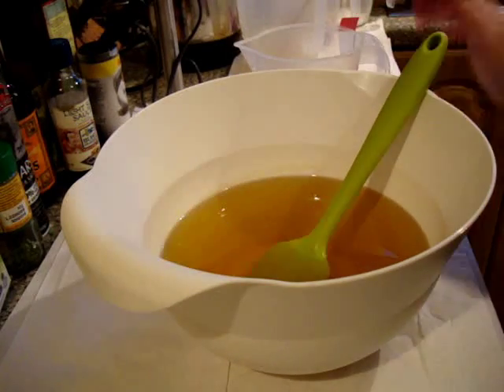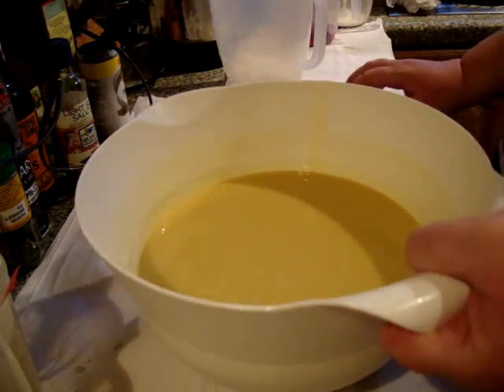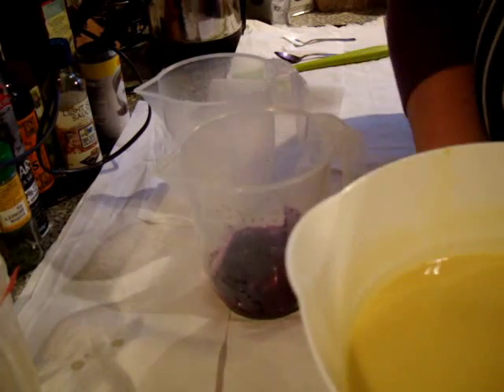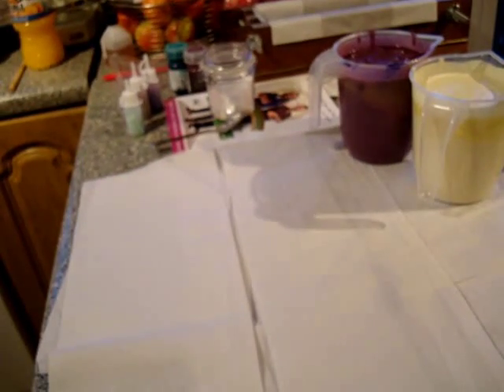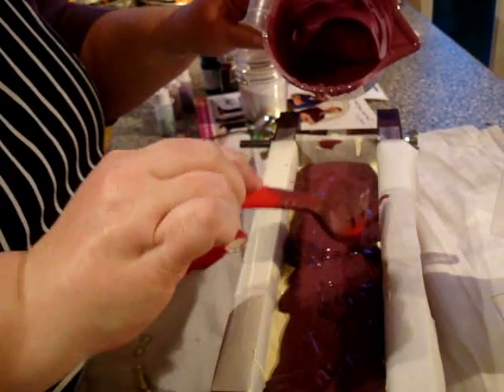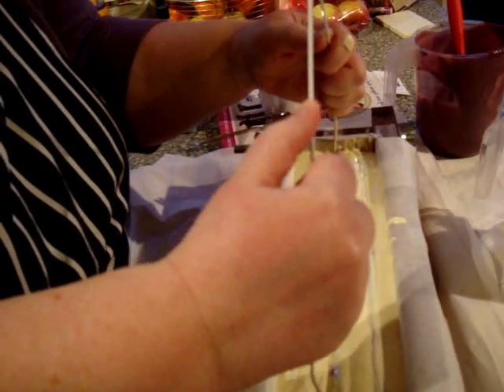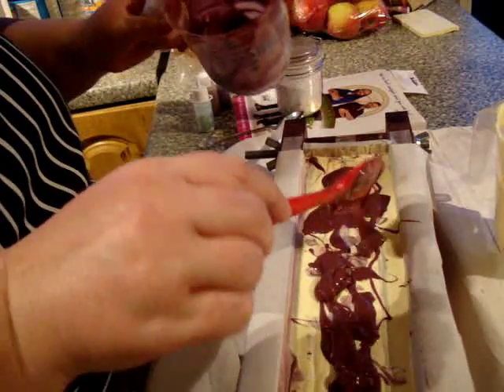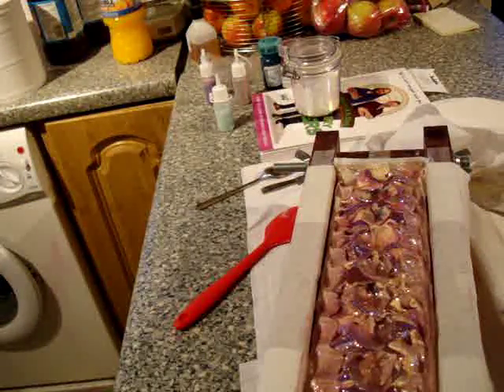Making of Japanese Plum Pure Silk Soap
makes Japanese Plum, a luxury handmade soap with Sweet Almond & Golden Olive Oils, Goatsmilk, Buttermilk, Yogurt, White Clay, Superfine Oatmeal, Cocoa Butter & Pure Silk.  The soap is fragranced with a warm spicy Oriental accord with top notes of fresh lemon and tangerine, leading to a spiced heart of clove, cinnamon, ripe plum and tuberose resting on a base of rich incense, patchouli, soft moss, amber, caramelised sugar and vanilla.

The soap will be fully cured by 4 March and will be available for Pre-Order soon.